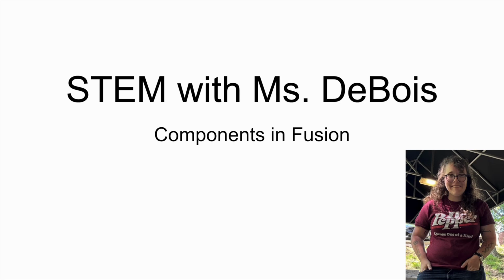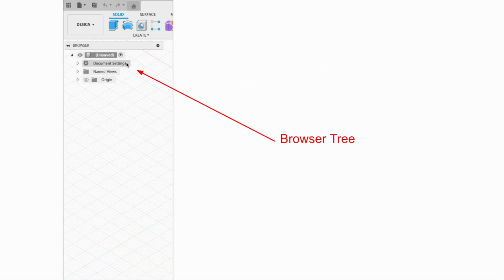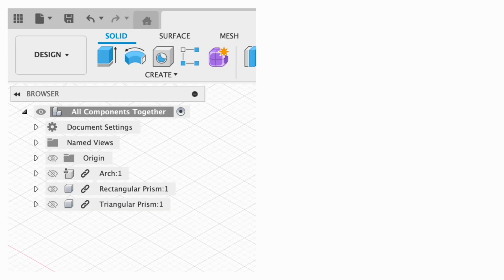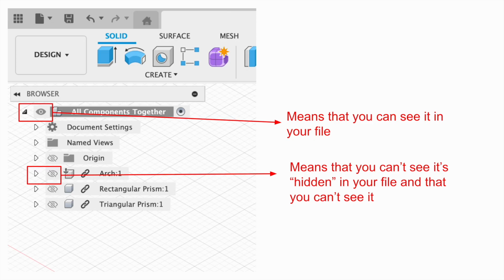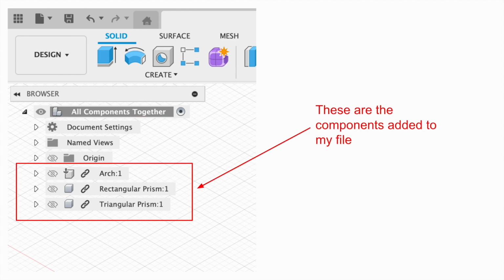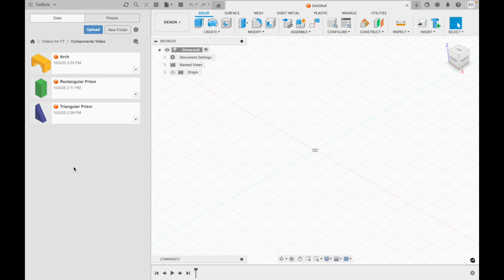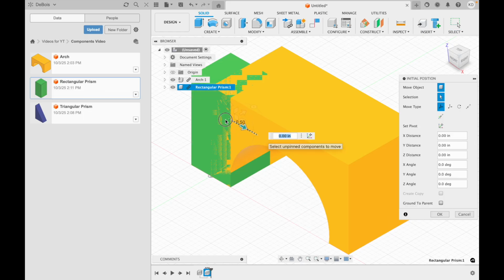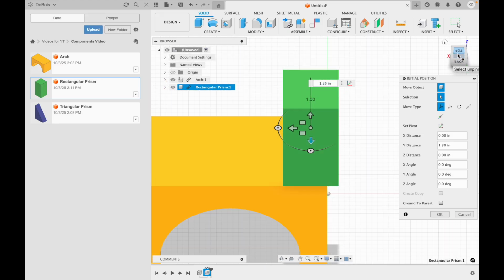How to Insert Components in Fusion